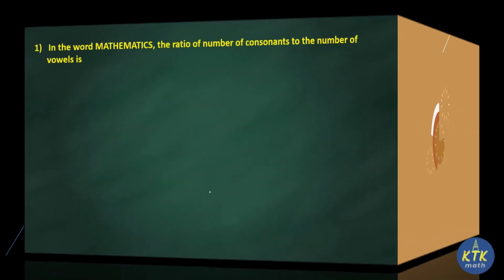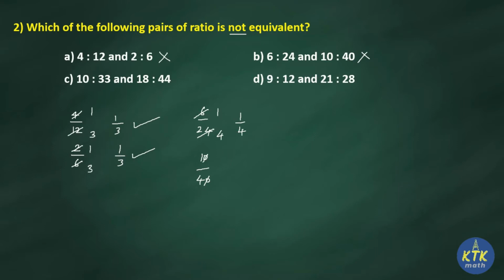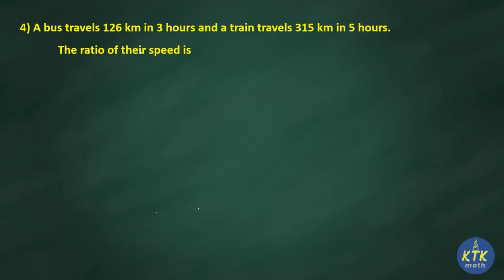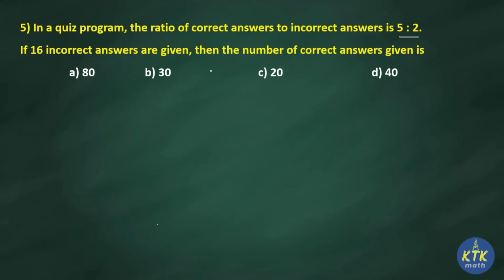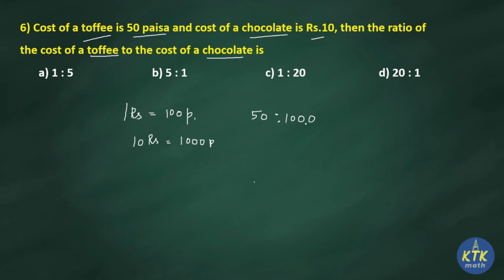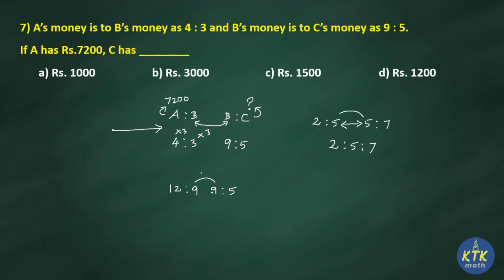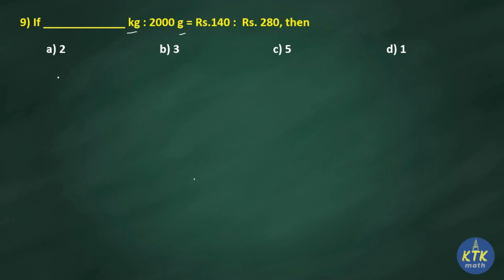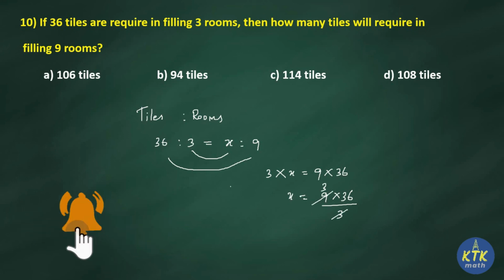CLASS 6 | MATHS | RATIO PROPORTION | OLYMPIAD OBJECTIVES PRACTICE | LIVE TEST SOLUTIONS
This video practice you with objectives from Ratio and Proportion of Class 6 along with Solutions. If you thorough with the concept, pause the video when question appears, find the answer and resume the video, check your answer. More Videos on various topics are on the way.

Class 6 maths ratio,
Class 6 maths ratio and propotion,
Class 6 maths extra questions,
Class 6 proportion,
Class 6 olympiad,
Olympiad mathematics,
Maths Olympiad,
Class 6 imo,
Imo Olympiad,
Imo class 6,
Olympiad imo class 6,